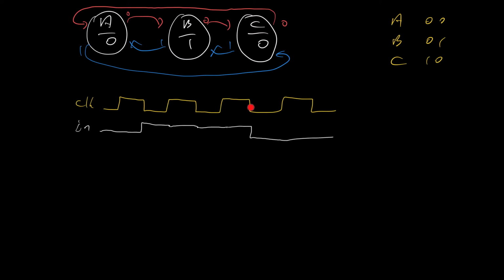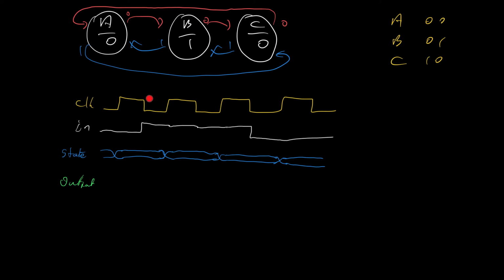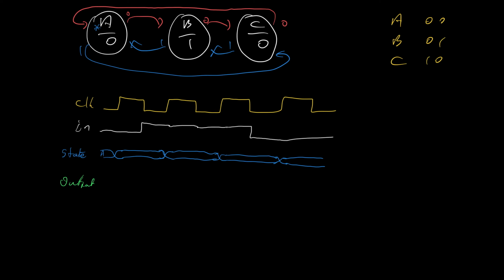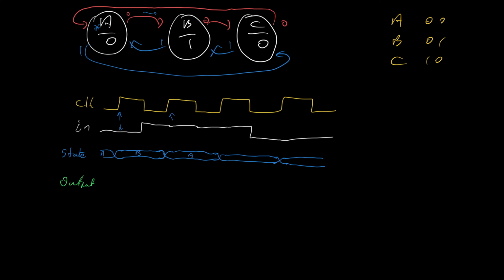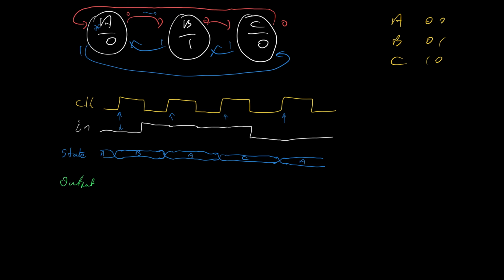2021 DS 17B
This video is embedded into my lecture notes for Digital Systems. It explains how to find the timing diagram of an ideal finite-state machine (FSM).